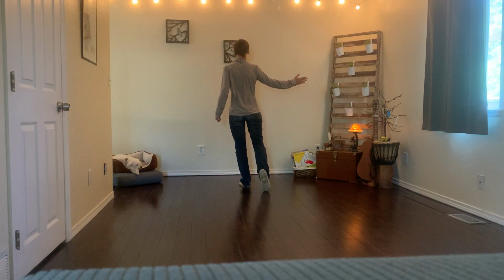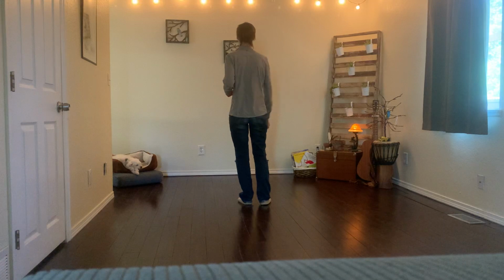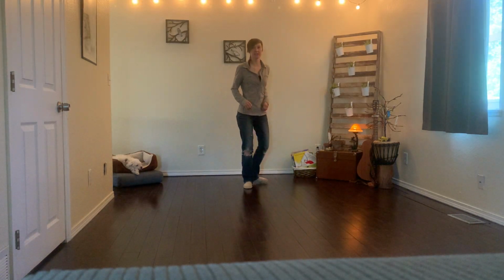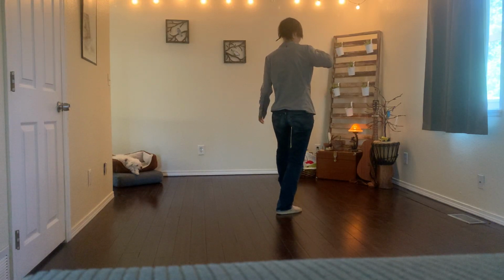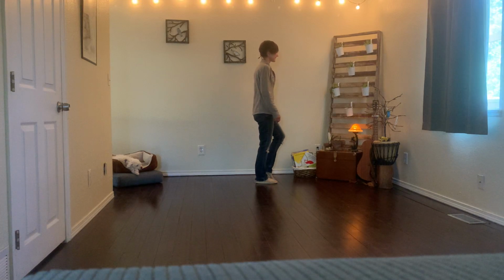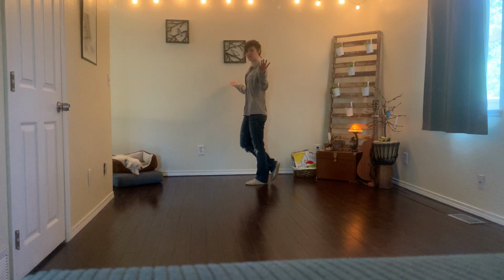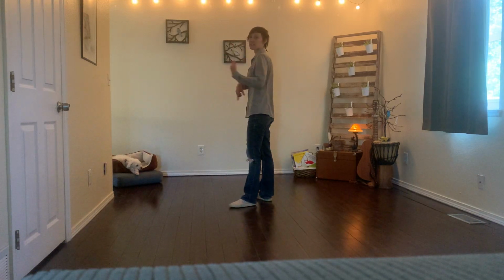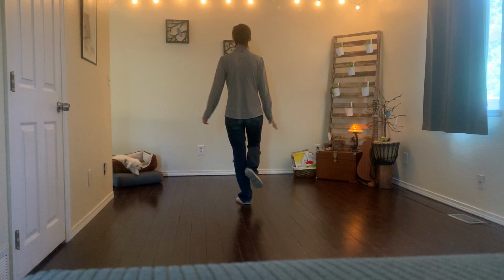Line Dance 11A: Lesson to Beginner Chicken Fried.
Hello Dancing Divas friends and other dancing folks! Kade here to teach the line dance Beginner Chicken Fried to you all. This is a simple but fun 16 count 4 wall beginner line dance with no restarts (choreographed by yours truely). I hope you all enjoy the lesson and once you feel you’ve got it, switch over to the demo (11B) for Memorial Day weekend dancing fun!